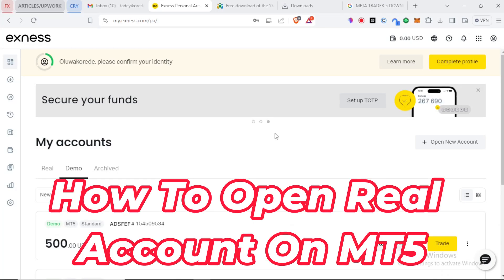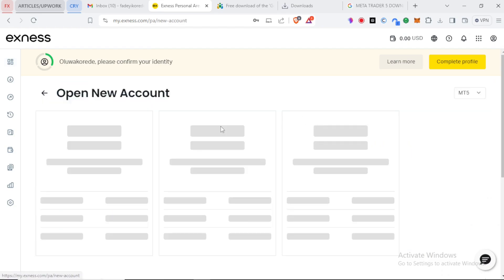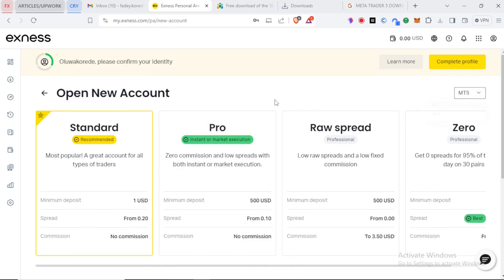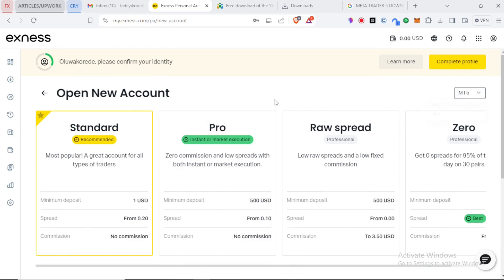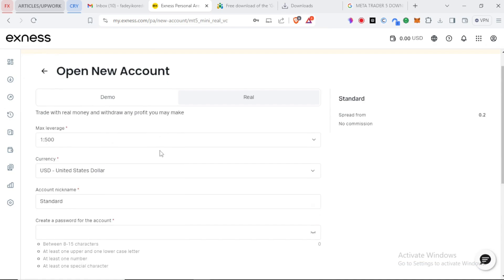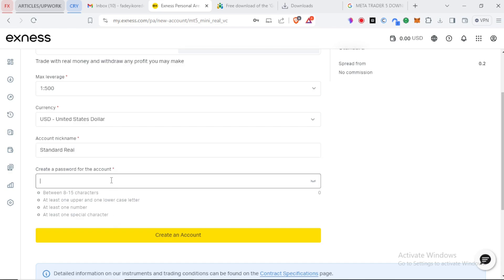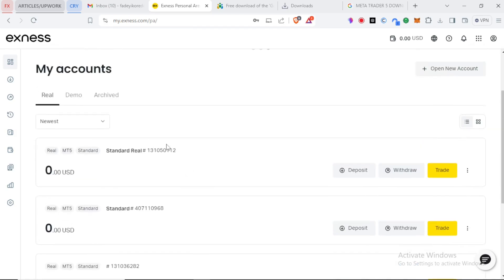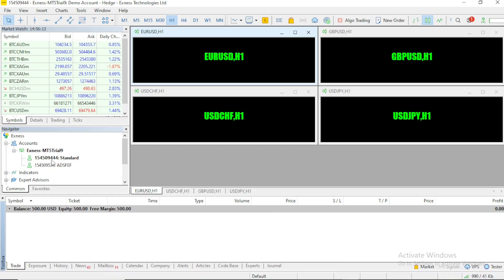How To Open Real Account In MetaTrader 5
We show you How To Open Real Account In MetaTrader 5. If you want to learn how to open real account in exness then you are in the right place. Learn how to open real account in mt5 in under 2 minutes! Don't waste more time and watch how to open mt5 real account on pc.

We won't bother you with notifications and It would help us a lot!